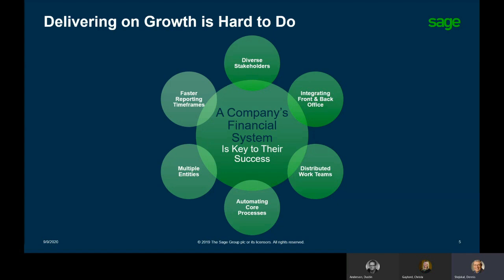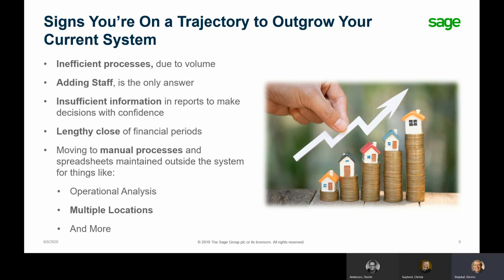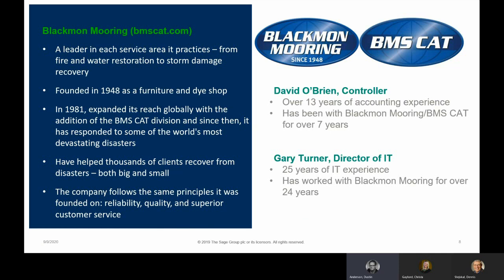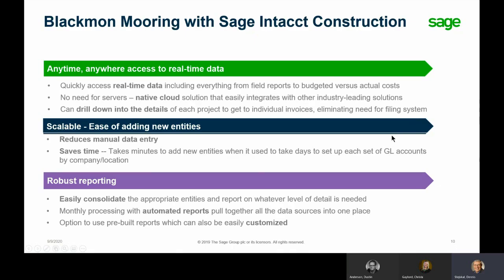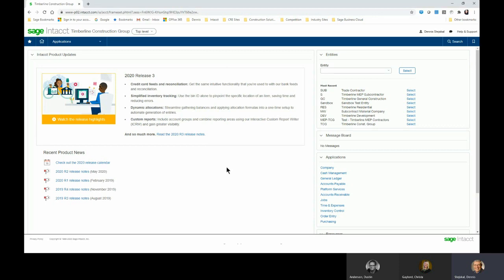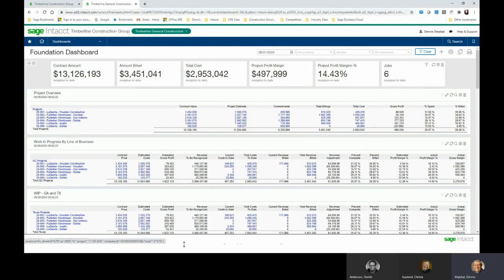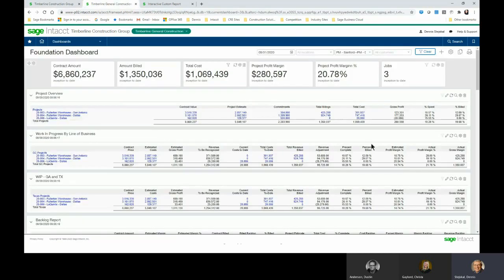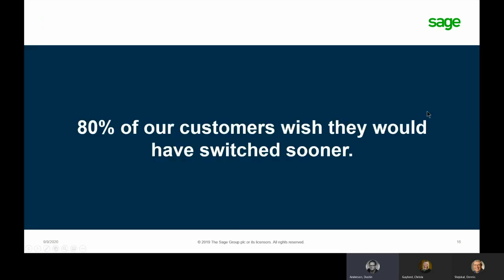Sage Intacct Construction: Access Data Across Business Entities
If you often find yourself working outside your accounting solution to manage multiple locations with manually updated spreadsheets, you may be outgrowing your current system. Growth should always be a good thing, so you need a financial management solution that can keep up with expanding processes.

In this 30-minute webinar, we’ll discuss how Sage Intacct Construction’s multi-entity consolidation can shave hours off your time to close and provide stakeholders with the real-time information they need to make informed decisions, all without ever opening Excel.

• Overcoming the unique challenges of multi-entity accounting
• How Blackmon Mooring used Sage Intacct Construction to reduce reporting time
• A demonstration of how Sage Intacct Construction provides data access
across multiple business entities

Speakers:
Dustin Anderson, VP of Construction and Real Estate, Sage
Dennis Stejskal, Director of Construction and Real Estate, Sage